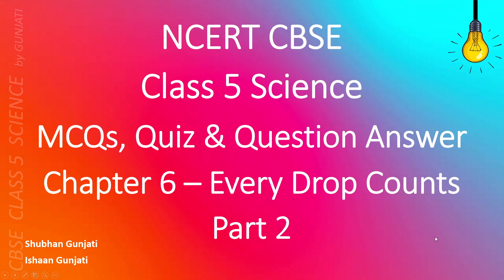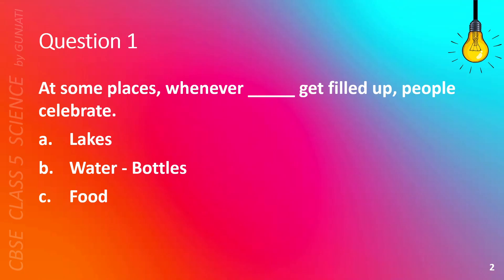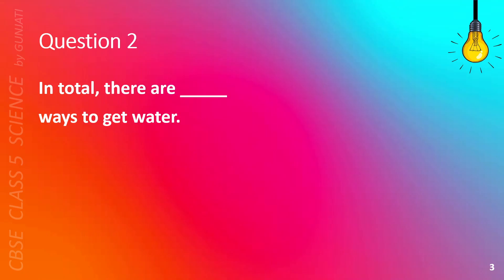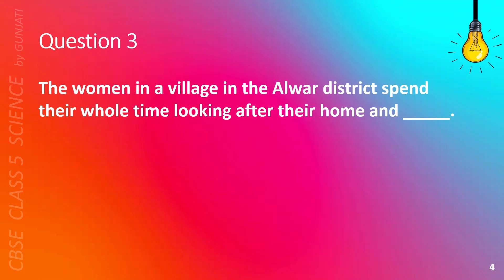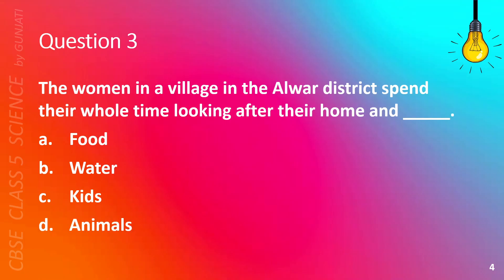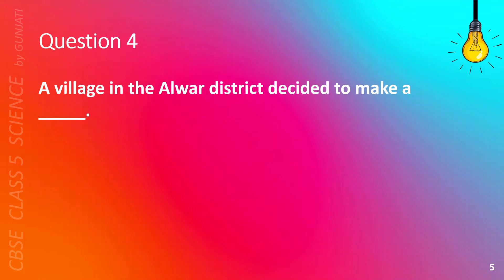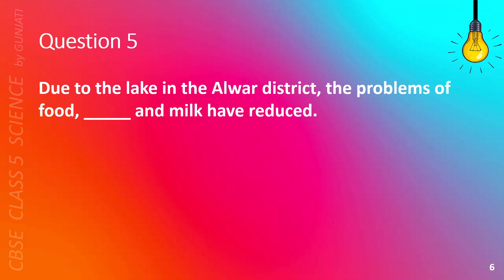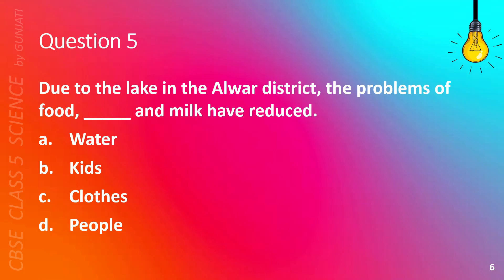NCERT CBSE Class 5 Science - Chapter 6 Part 2: Every Drop Counts - Quiz/Question Answer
Chapter 6: Every Drop Counts - Part 2

In this Class 5 Science video, we discuss Part 2 of Chapter 6: Every Drop Counts

Please use the link below to watch all videos of Chapter 6: Every Drop Counts